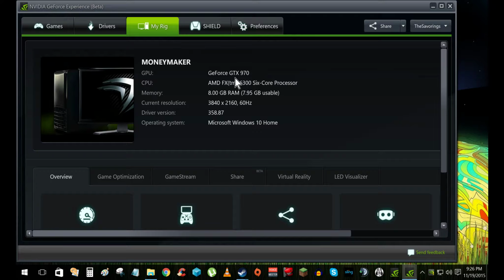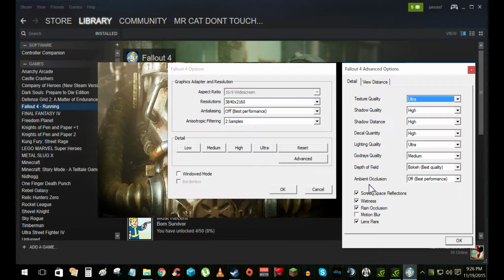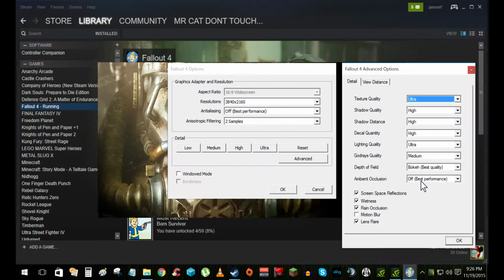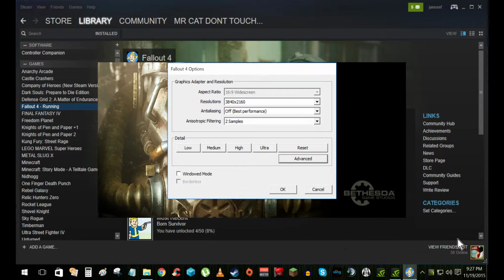Fallout 4 PC - 4k Ultra/High Settings Test - FX-6300/GTX 970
Hey, I can admit when I'm wrong and this time I clearly was. In the end I can live with the outcome though. No complaints!